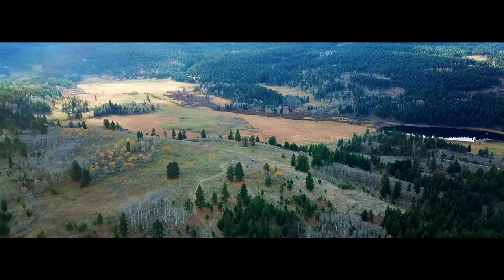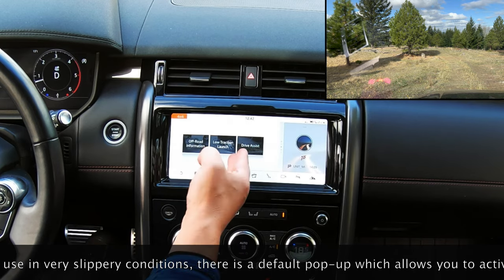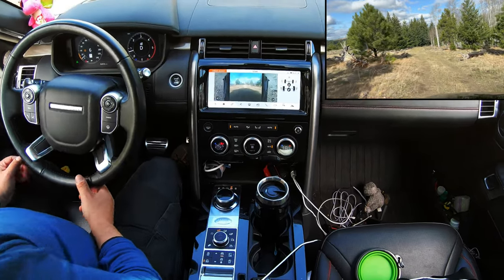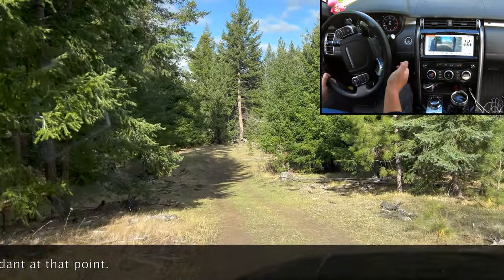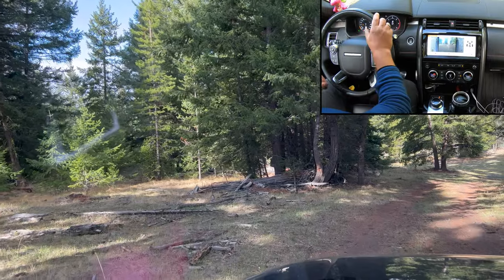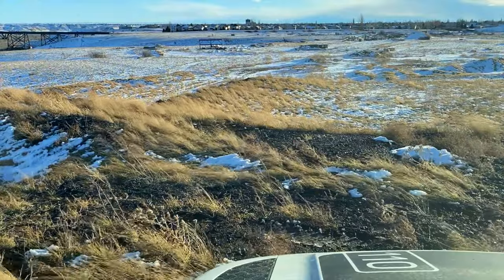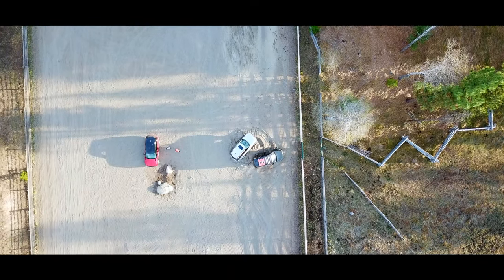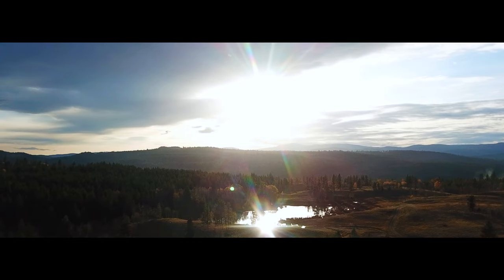All Terrain Progress Control (ATPC) and How to Use it on a Discovery 5 & New Defender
This video was cut from footage of the @Land Rover Kelowna Land Rover Experience even and shows you how to engage and operate the new All Terrain Progress Control (ATPC). The kind of terrain we covered there was pretty gentle and quite suitable for use with the All Terrain Progress Control (ATPC), so I scythed this section out to be its own video!

Unlike most of my videos, this one is short and features a sneak peak at the stunning Seven Half Diamond Ranch which hosted the event for Land Rover Kelowna. I have hitherto not been a massive fan of ATPC, but in these conditions, the functionality is pretty useful. In the video, I show how to engage ATPC and how it operates. I demonstrate how the engine is able to automatically provide both power and braking to maintain a set speed over terrain. I also discuss the limitations of the function. You also get to see a glimpse of @DrivenHard's fantastic 605bhp L494.

My thanks also to Justin at the Seven Half Diamond Ranch in British Columbia and to Land Rover Kelowna for organising the event.